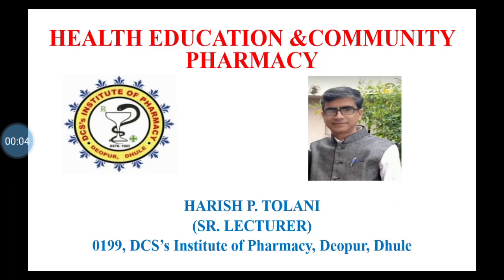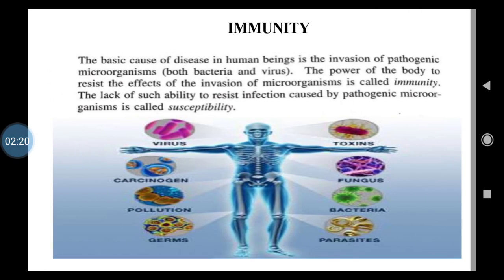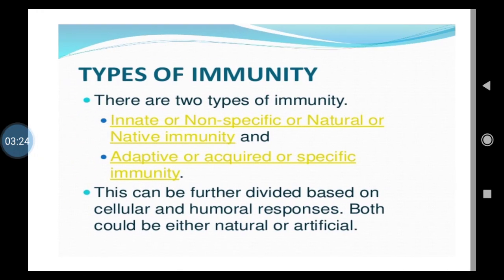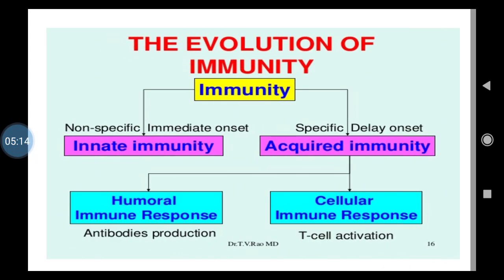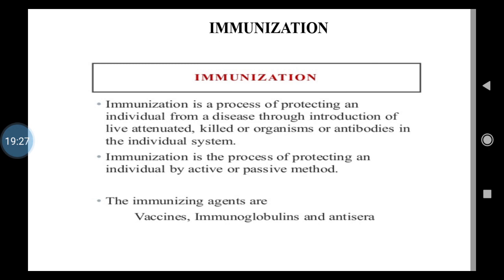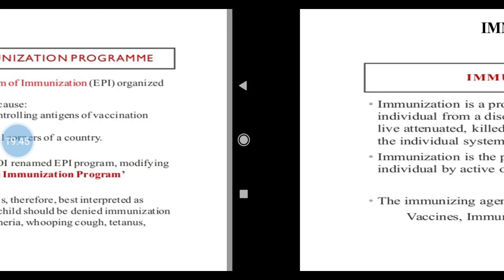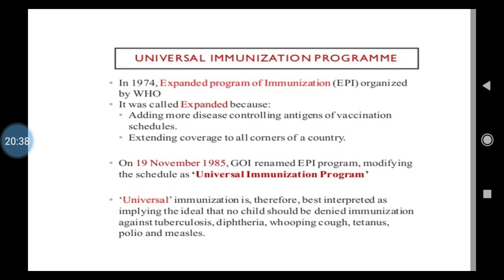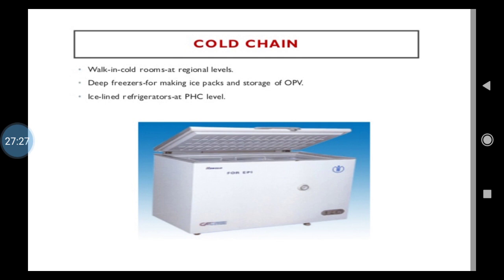HECP Epidemiology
Lecture 3 Immunity Types and Immunization